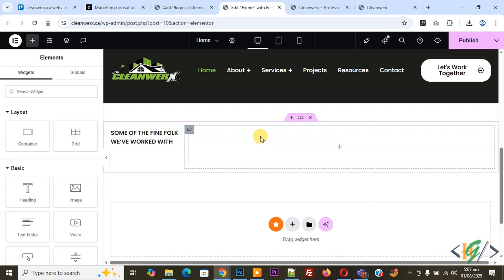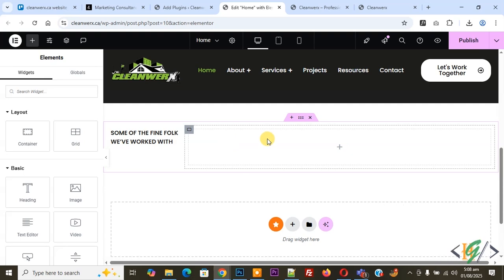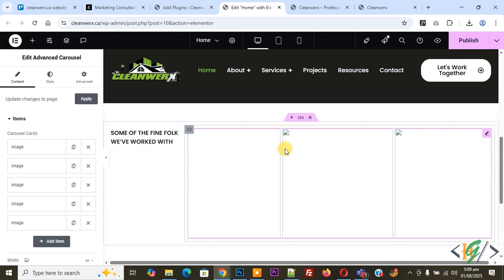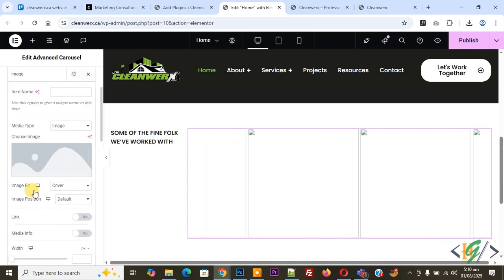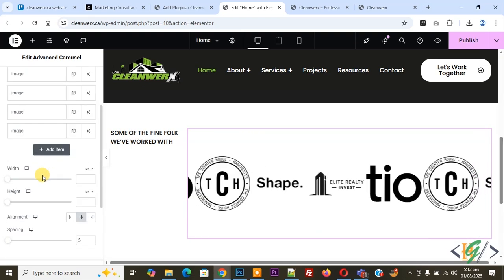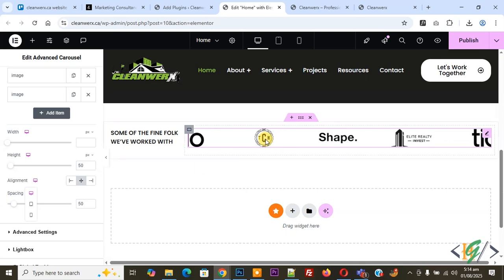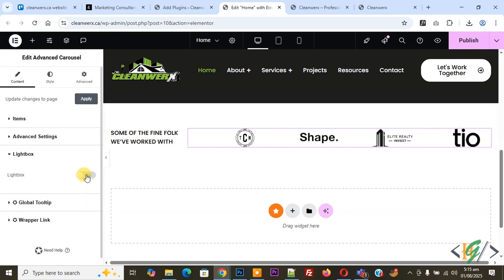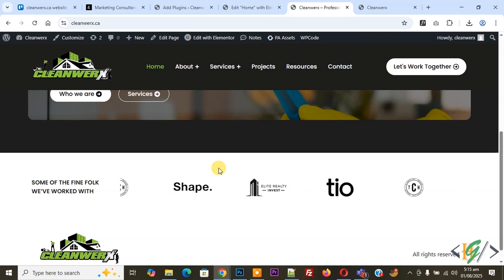How to Add Images in Marquee Style using Advanced Carousel in Elementor WordPress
Create image marquee style with autoscroll using plugin in elementor website. In this WordPress tutorial for beginners you will learn how to insert a Images with Marquee Style using plugin " Premium Addons for Elementor " in Elementor pro wordpress. So you can install this plugin and then add Advanced Carousel widget in elementor page or post. So after that you can add your images / image and you can do styling and color scheme according to your requirement. So your image move in continuous motion effect with infinite loop and not slide by slide / slider or step by step or move after few second or time. So you can create a continuous smooth scrolling loop for your image content using this plugin widget.